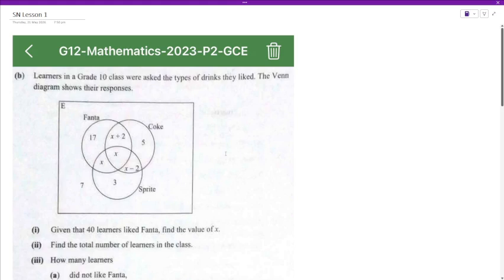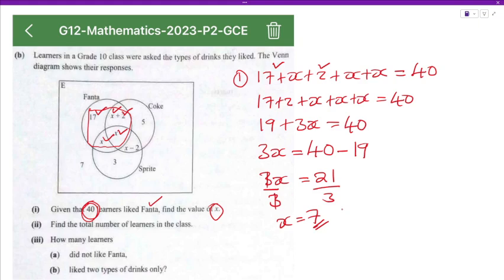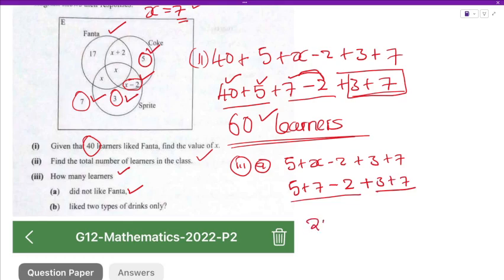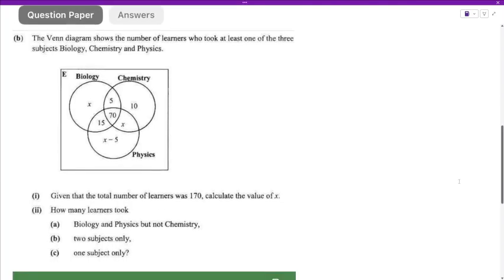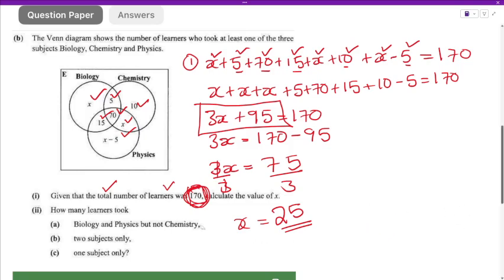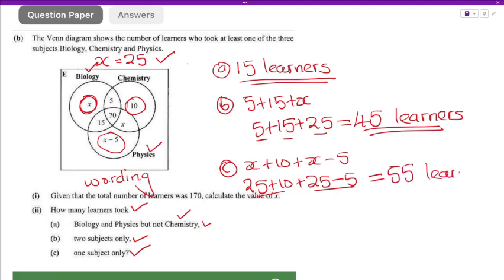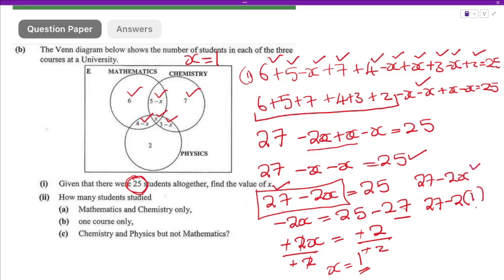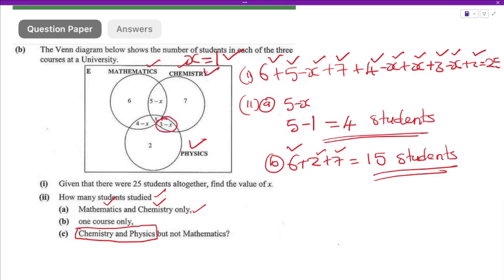Set Notation Lesson 1 | 2026 GCE Mathematics Paper 2 Crash Course | to register